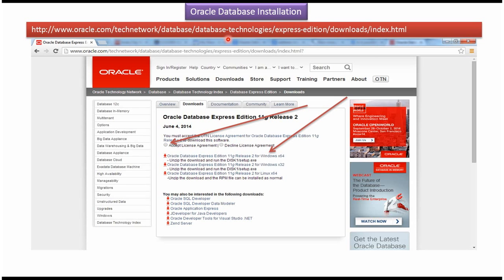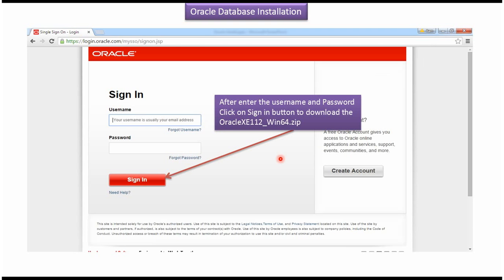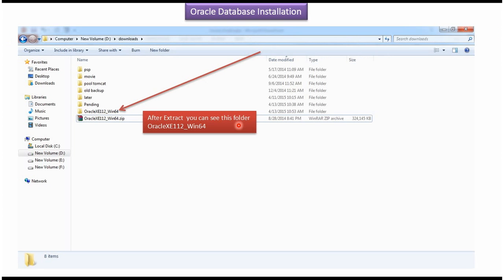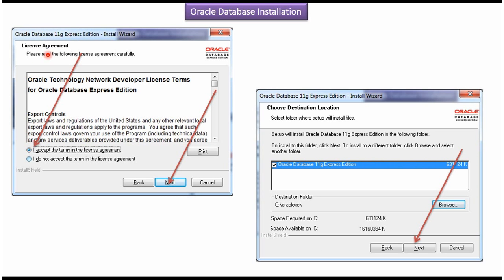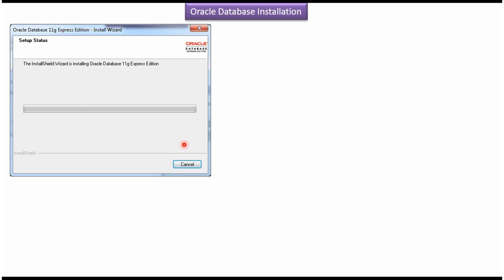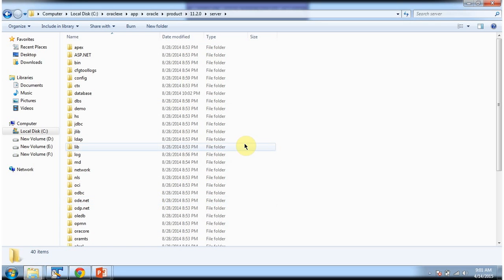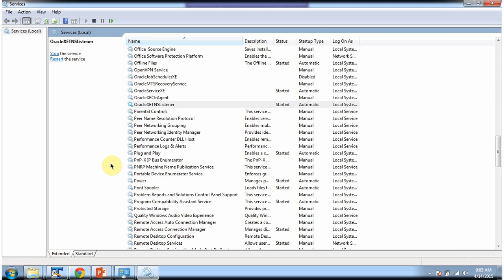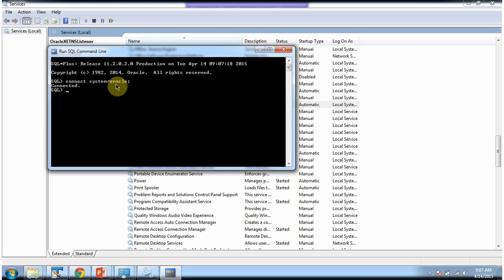How to Install Oracle Database Server on Windows | Oracle Database Server Installation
In this comprehensive tutorial, we'll guide you through the step-by-step process of installing Oracle Database Server on a Windows operating system. Whether you're a beginner or an experienced user, this tutorial will provide you with all the necessary information to successfully set up Oracle DB Server on your Windows machine.

**Description:**
Are you looking to install Oracle Database Server on your Windows system but unsure where to start? Look no further! In this detailed tutorial, we'll walk you through each step of the installation process, making it easy for you to get Oracle DB Server up and running in no time.

**Topics Covered:**
1. Introduction to Oracle Database Server installation on Windows.
2. Preparing your system for Oracle DB installation: system requirements, prerequisites, and considerations.
3. Downloading the Oracle Database Server installation files from the official Oracle website.
4. Step-by-step installation process, including configuration options and best practices.
5. Post-installation tasks and troubleshooting common issues.
6. Verifying the successful installation of Oracle DB Server on your Windows machine.

Stay updated with the latest tips, tricks, and best practices to enhance your Oracle DB Server experience.

Don't miss out on the opportunity to master Oracle Database Server installation on Windows.

How to install Oracle DB Server in windows operating system? | Oracle Database Server Installation